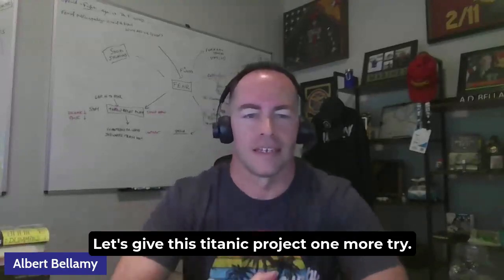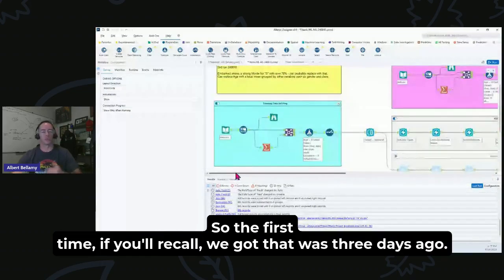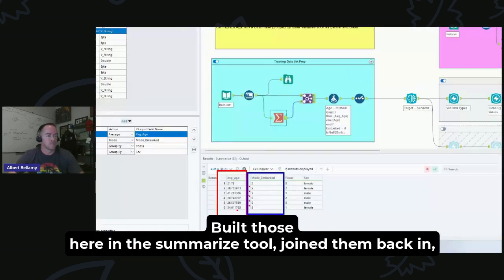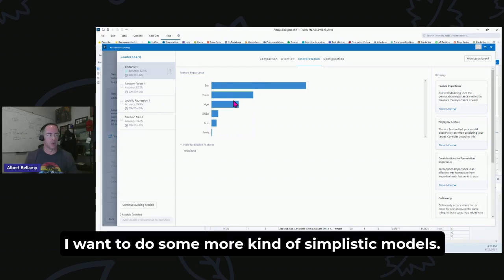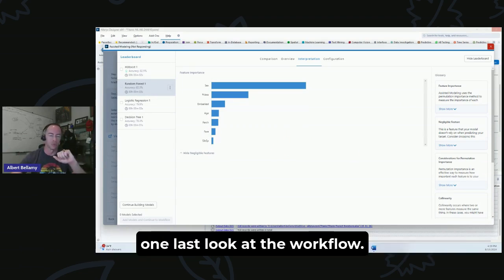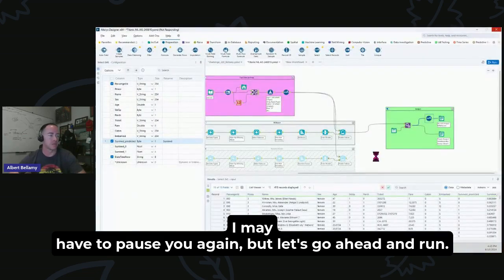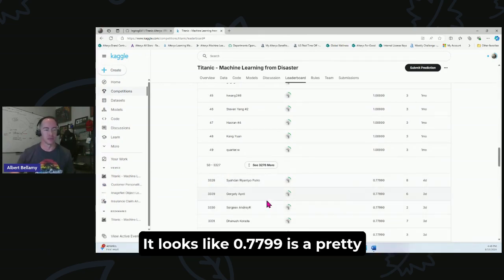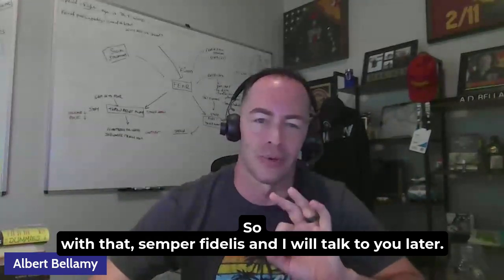I Jumped 6000 Spots on the Titanic Leader Board!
Welcome back, data enthusiasts! In this video, I take another swing at the Titanic dataset, and this time, I managed to jump over 6,000 spots on the leaderboard! 🚀

Last time, I used Alteryx's Assisted Modeling to get my first results on the board. Now, I’m diving deeper into the dataset, refining my approach, and experimenting with different models to see how much I can improve. I’ll walk you through the changes I made, the new workflow, and the impressive leap in my Kaggle ranking.

🔍 What’s Inside:
- Review of my initial attempt and what I learned
- Detailed walkthrough of the new workflow with improved data preprocessing
- Comparison between XGBoost and Random Forest models
- Step-by-step guide on how I used Alteryx to enhance accuracy
- Live submission of results to Kaggle and leaderboard update

🌟 Key Takeaways:
- The power of fine-tuning data preprocessing steps
- Importance of experimenting with different algorithms
- How Alteryx’s Assisted Modeling tool can simplify complex data science tasks
- Real-time results showing the impact of small changes on model accuracy

📊 Project Highlights:
- Increased accuracy from 77.3% to 77.99% using more precise data imputation techniques
- Random Forest model led to a significant leaderboard jump to position 3353
- Shared my workflow and results on GitHub and Kaggle for further analysis and community feedback

I’m excited to continue refining this project and exploring other predictive tools within Alteryx. If you’re into low code, no code data science, or just curious about how to climb the leaderboard on Kaggle, this video is for you. Let’s keep pushing the limits and learning together!

Semper fidelis,
Albert Bellamy